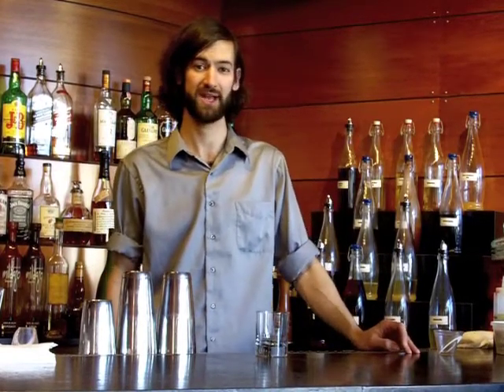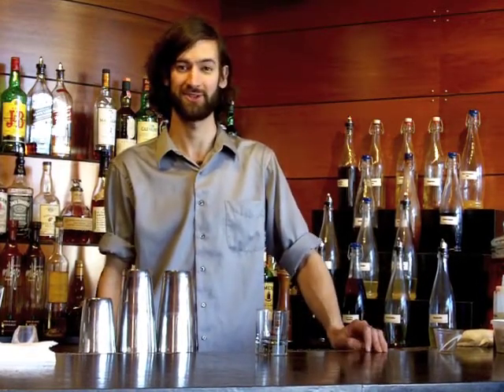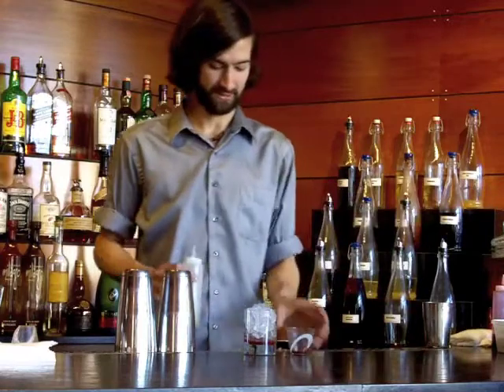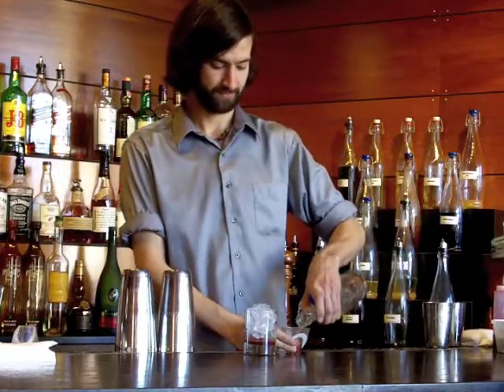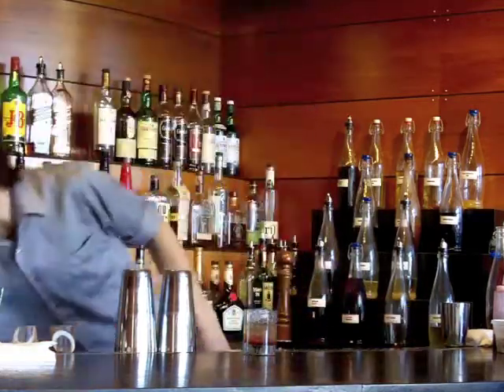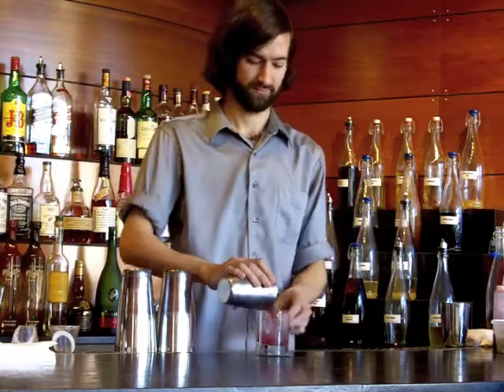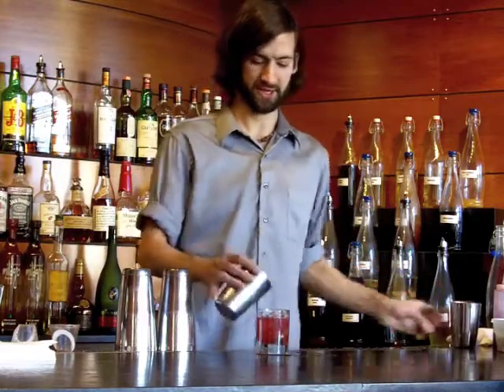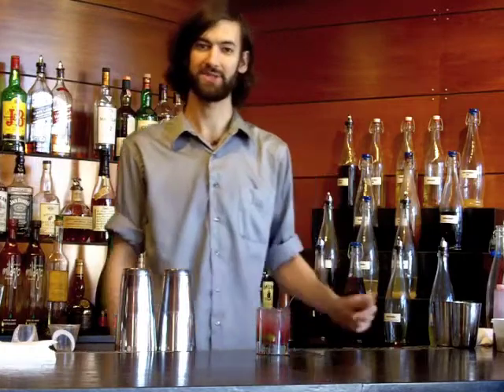Cocktail of the Week: The SunSplash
Jesse is back again with a forward-thinking, summery cocktail poised to bring on the warmer days! He also says 'muddle' about 20 times.